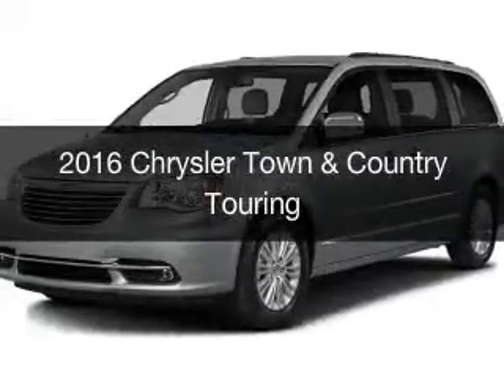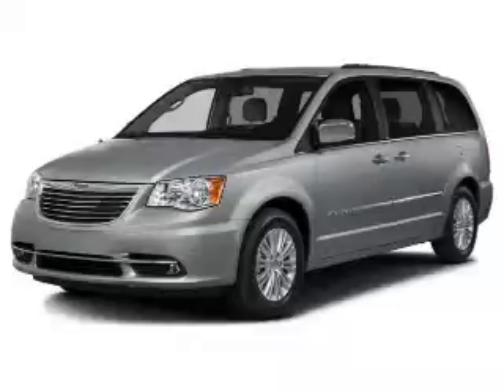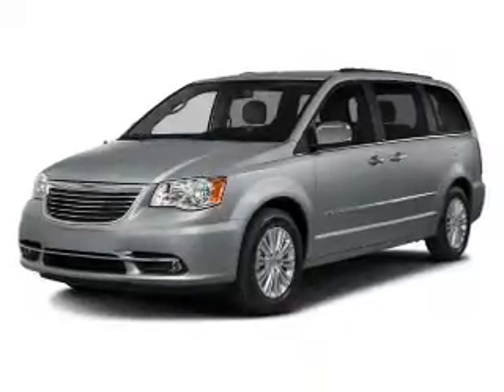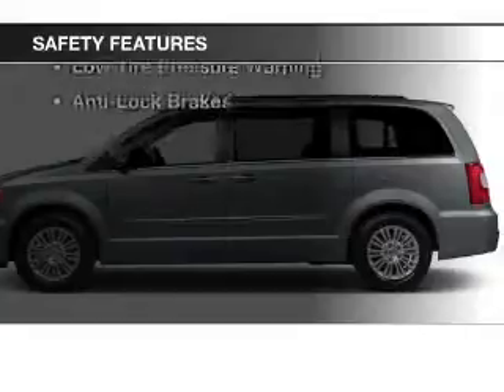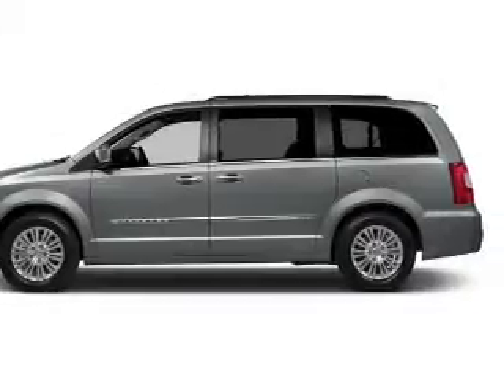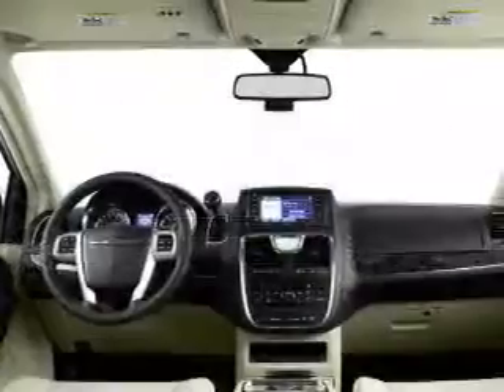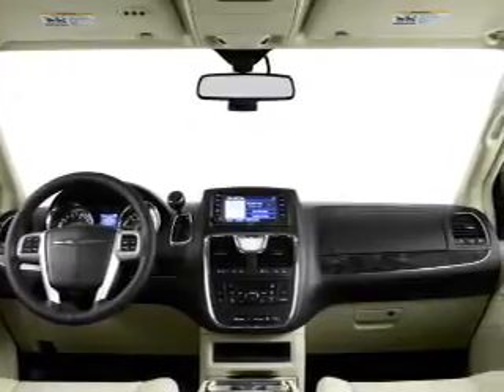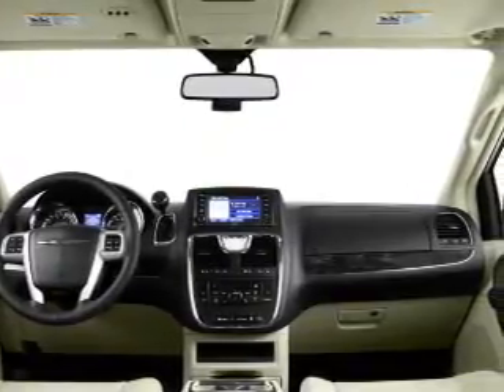2016 Chrysler Town & Country - Bedford OH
Year: 2016
Make: Chrysler
Model: Town & Country
Trim: Touring
Engine: 3.6 L, 6 cylinder
Transmission:
Color: Silver
Mileage: 9
Address:
123 Broadway Avenue